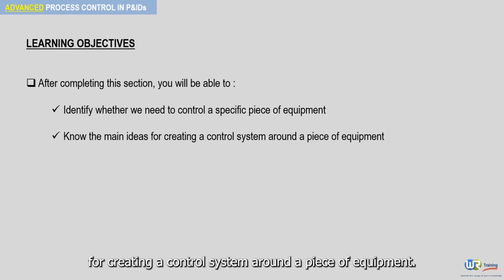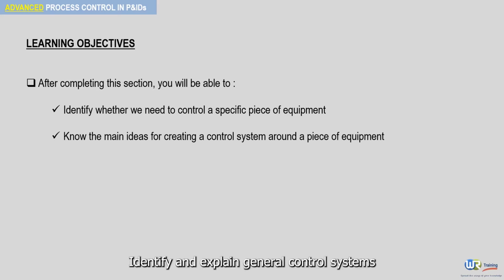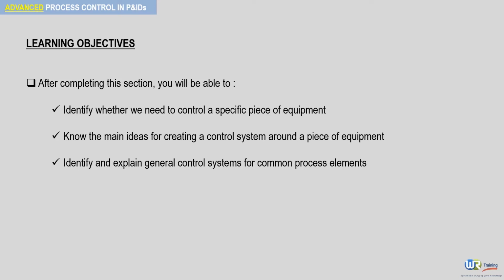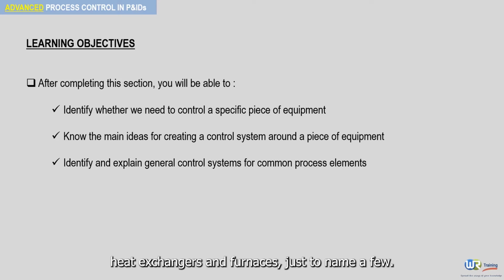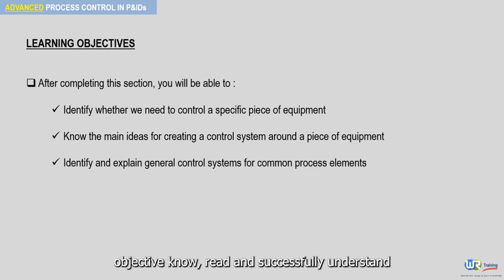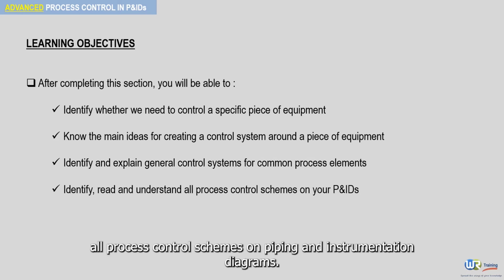What types of process control are used in Piping & Instrumentation Diagrams P&ID ? by WR Training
This video presents the learning objectives of the Process Control Section.

The Process Control Section is part of our online course: Know, Read and Understand Piping & Instrumentation Diagrams.

Piping and Instrumentation Diagrams commonly referred to as P&IDs are encountered nowadays throughout all process industries such as Oil & Gas, chemical, pharmaceutical or food industries.
These engineering drawings are used worldwide in design, construction, commissioning, operation and maintenance of industrial plants.
They provide clear information on processes, equipment, control systems and how the plant should handle emergency situations.
As a potential actor in these industries, it is therefore vital that you have a thorough understanding of P&ID’s components and construction.
Piping and Instrumentation Diagrams don’t have to be a complicated! It isn’t rocket science! In just about 8 hours, this course will make you a P&ID expert and you will know how to read, interpret and successfully understand:
- all of those many lines
- symbols
- process control schemes
- and safety instrumented functions you see in your plant drawings
The knowledge gained in this course will help you to understand ALL P&ID’s so that you can draw the correct information from them.
This will set you apart from your peers, whether you are an operator, engineer, or manager and will give you an edge over your competitors when seeking employment at one of these industrial facilities.
Moreover, since Piping and Instrumentation Diagrams are used in the planning and risk assessment of tasks to identify hazards, process flows and isolation points, then by ensuring that these drawings are properly drawn and understood, you contribute to the safety of your facility, your fellow workers and yourself.
This training course starts by initiating you to basic blueprint reading (which is also used in electrical, hydraulic and mechanical fields of expertise), then moves on to familiarize you with simple to complex process flow features, such as:
- instrument loops
- advanced process control systems
- safety instrumented functions
- and alarm systems
Symbols are also discussed thoroughly with all the P&ID’s standards, conventions and designation codes that apply to them according to the ISA symbology. These include:
- valves (gate, globe, ball, butterfly…)
- actuators (pneumatic, hydraulic, solenoid, single acting spring return, double acting…)
- process equipment (pumps, compressors, heat exchangers, reactors…)
- instrumentation (flow meters, temperature transmitters, pressure gauges…)
- piping and fittings
- lines
- signals (pneumatic, hydraulic, electric…)
Included in the course are access to more than 20 downloadable resources and 20 real industrial examples of P&IDs and the keys to interpret them in high quality video lectures. You will be able to practice and become even more proficient with these bonus items that you will find throughout the course.